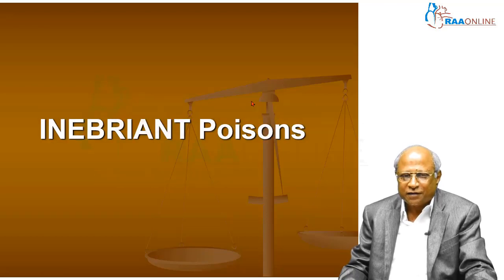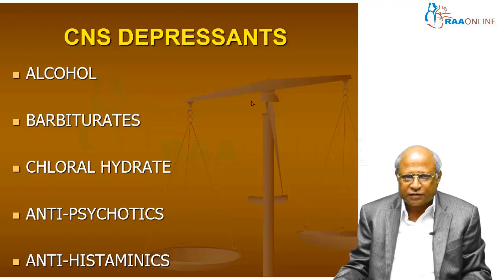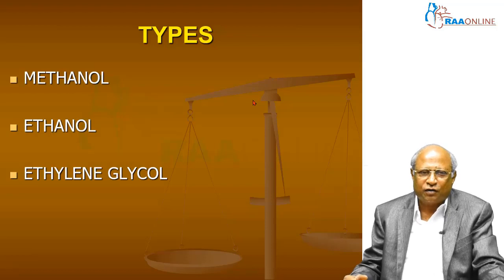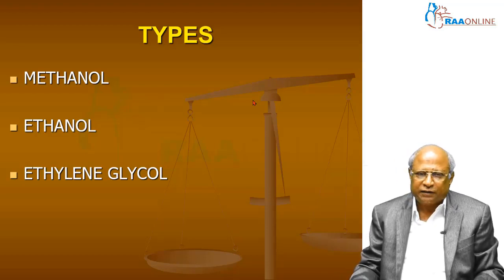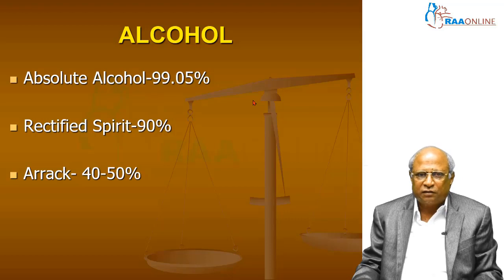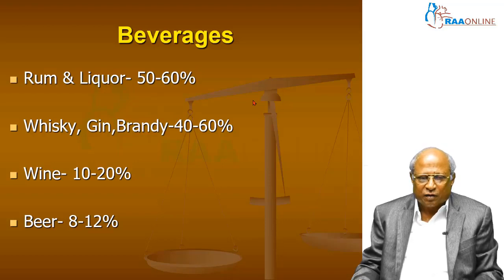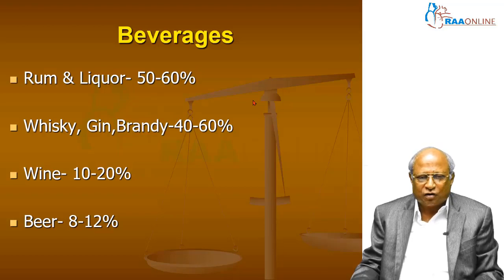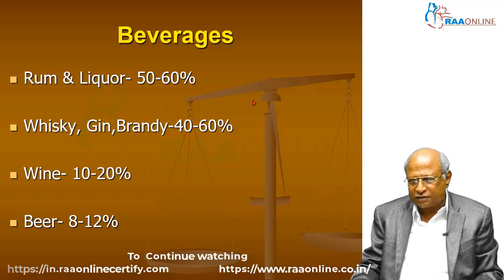CNS Depressants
RAAMED App

Description:
Forensic medicine is a broad term used to describe a group of medical specialties which deal with the examination and diagnosis of individuals who have been injured by or who have died because of external or unnatural causes such as poisoning, assault, suicide and other forms of violence and apply findings to law. This module of forensic medicine comprehensively encompasses syllabus based on Indian NMC’s CBME curriculum for medical students.